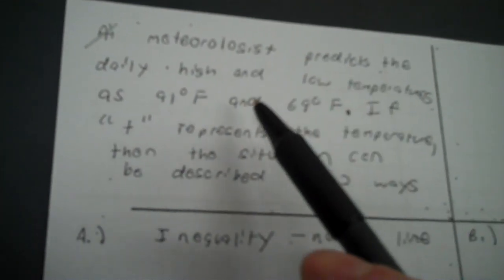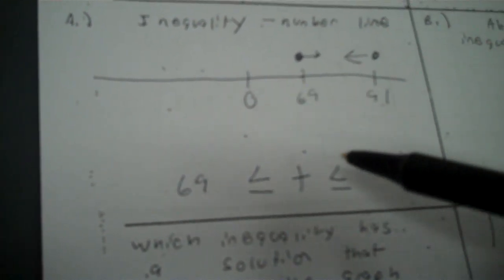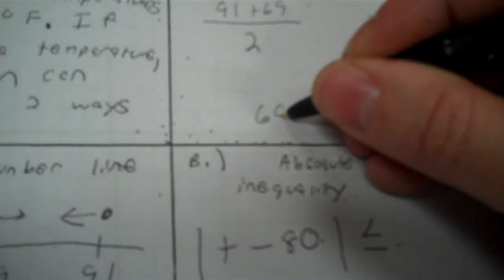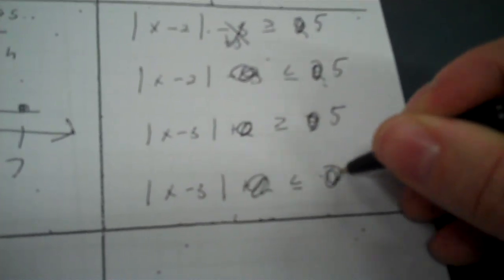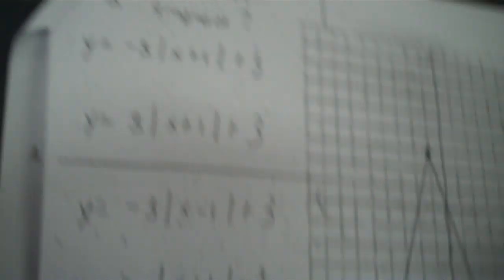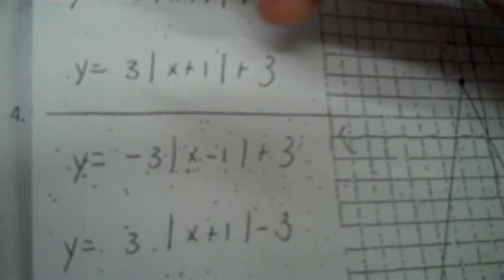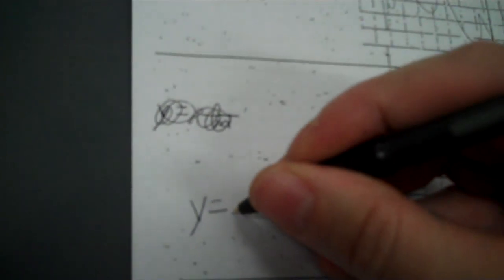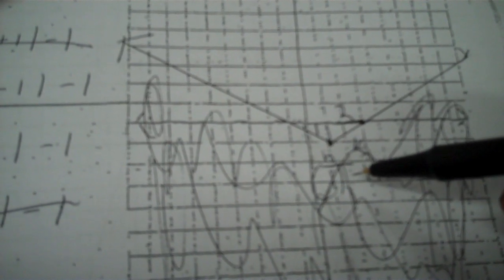Algebra 2 11 21 post test